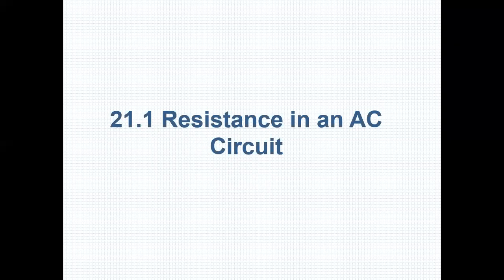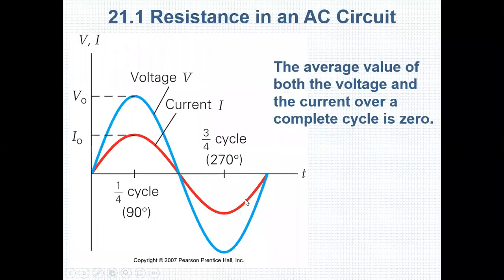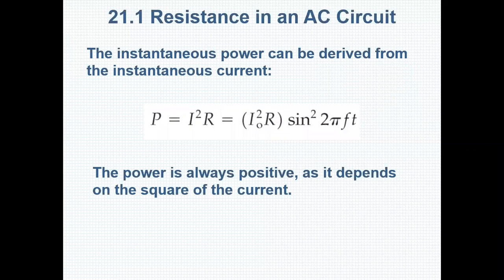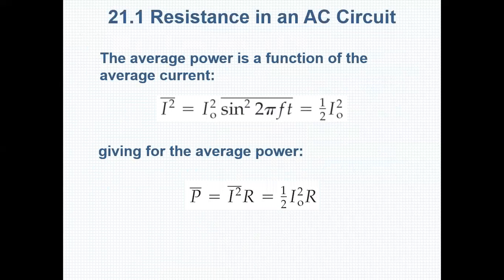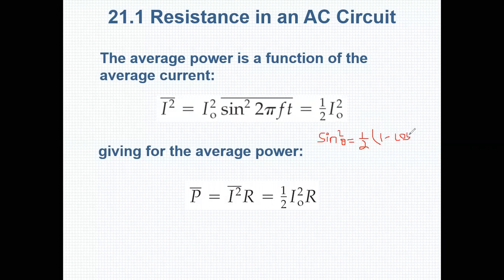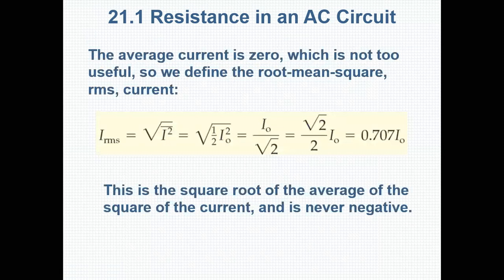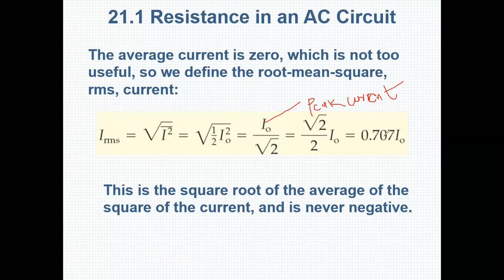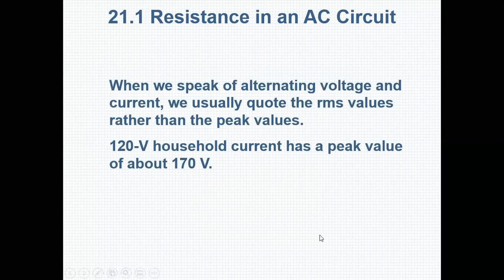Resistance in an AC Circuit: Dr. Bir Bohara